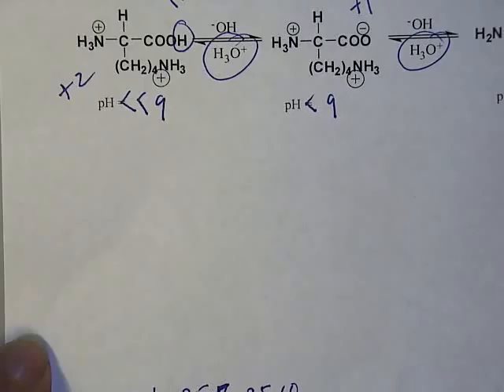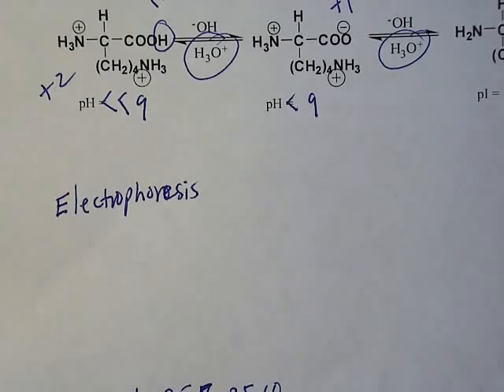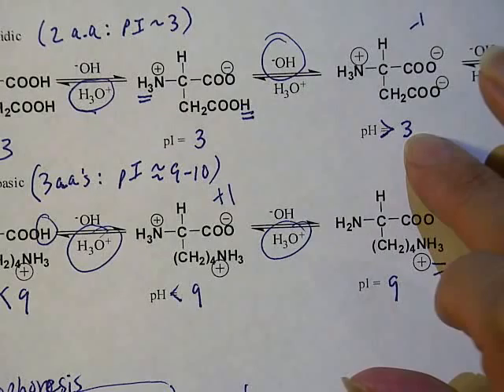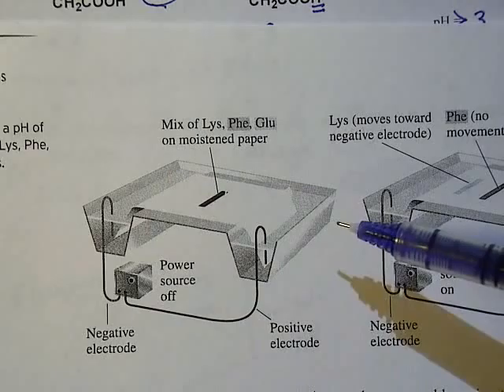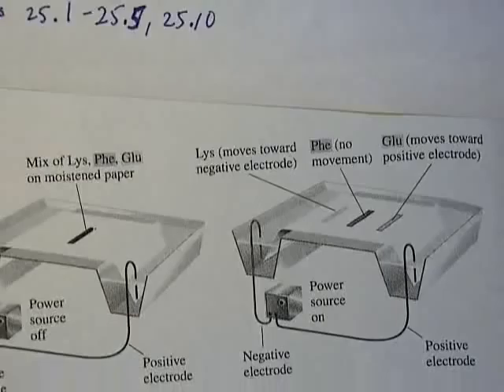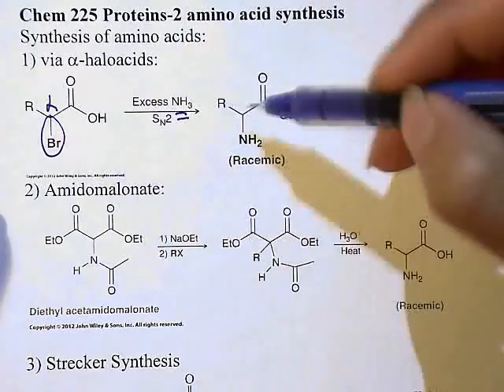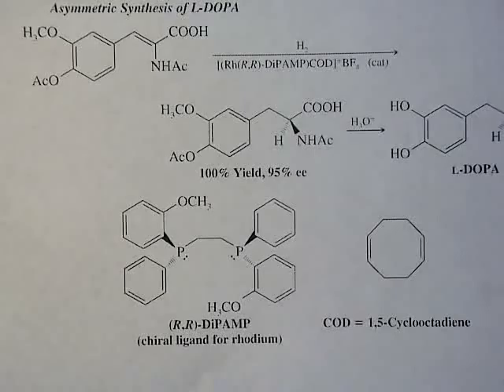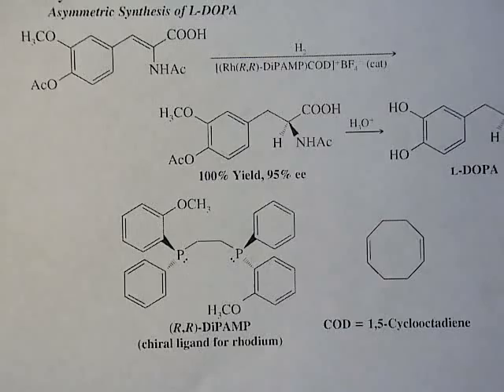chem 225 proteins 2 aa synthesis